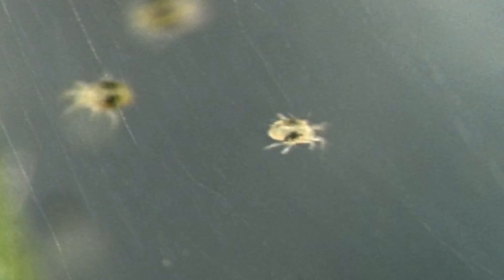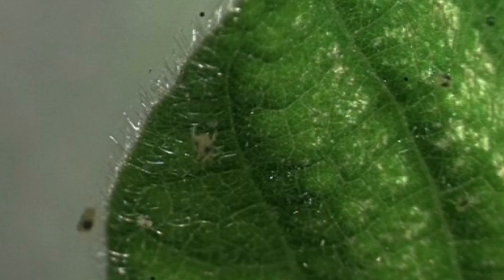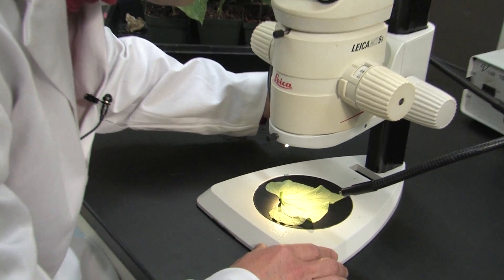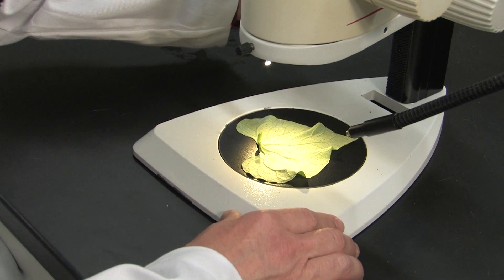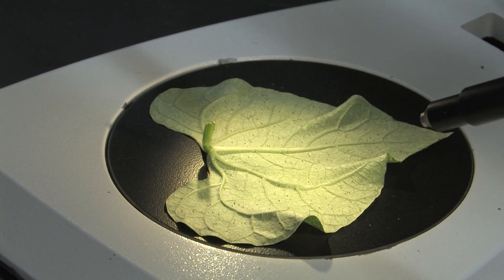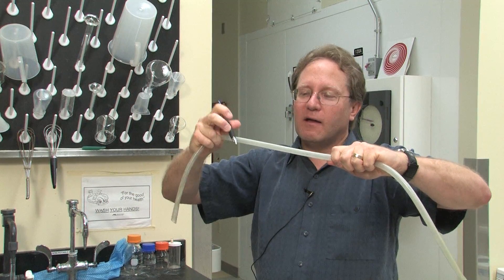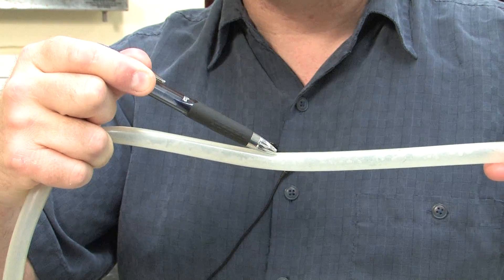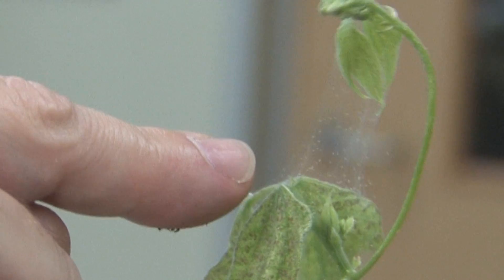Novel natural nanomaterial spins off from spider-mite genome sequencing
A new, natural nanomaterial, which may prove incredibly beneficial to medical bioengineers, has been discovered by the research team at Western University that successfully sequenced the spider mite genome in 2011